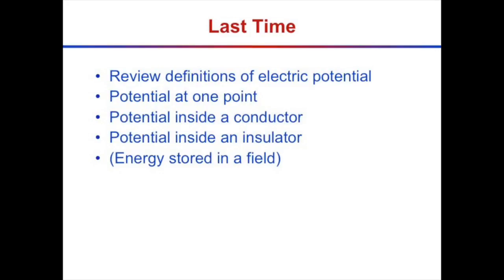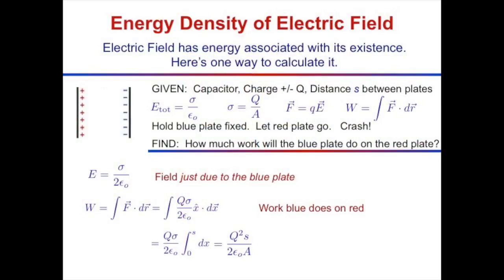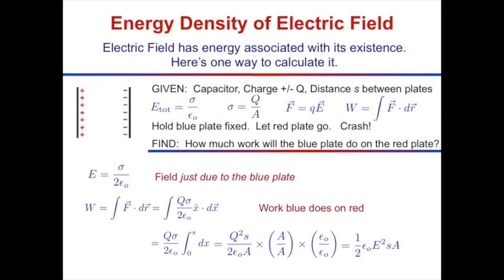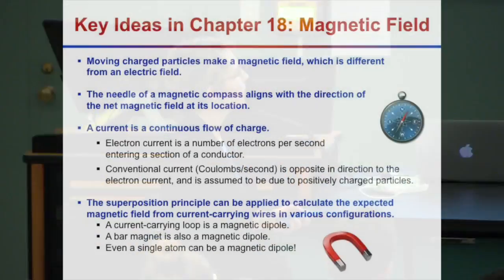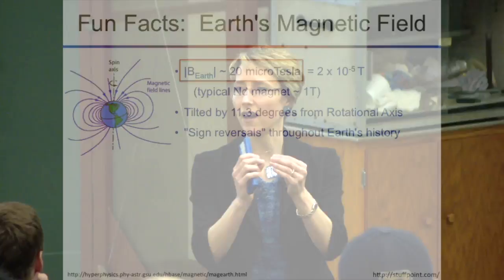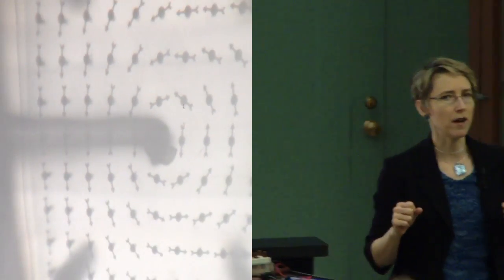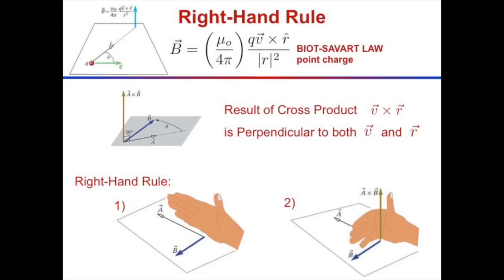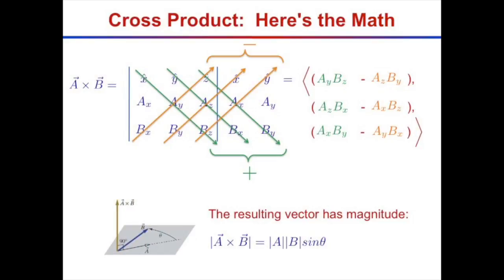Lecture 11 Biot-Savart Law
Biot-Savart Law.  Right-Hand Rule.  Moving charges generate magnetic fields.